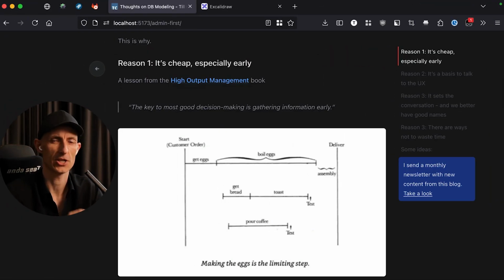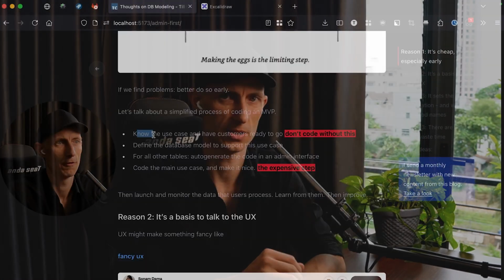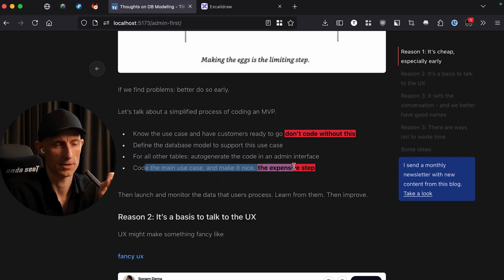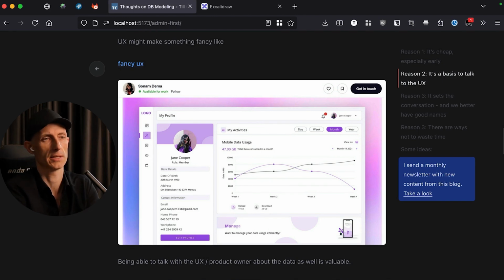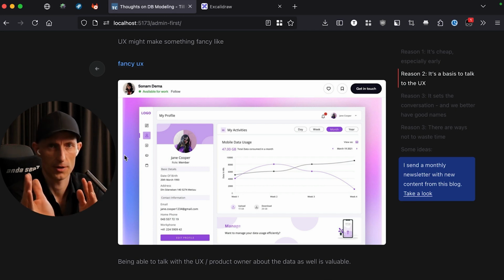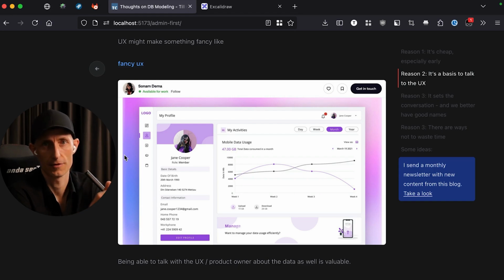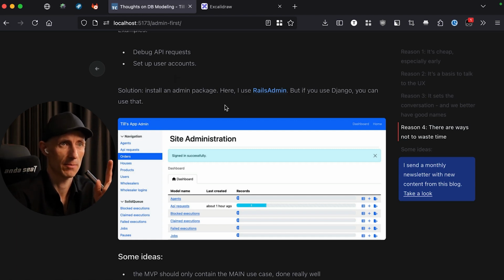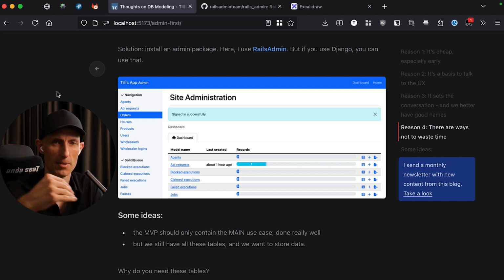Your MVP Success Starts with Your Database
There are countless ways to skin a cat—or build an MVP. But one crucial factor often gets overlooked: Database modeling.

Done right, it's a game-changer.

After building countless apps, we've learned that investing early in your database structure has the highest ROI.

In this video, I share insights from building dozens of client apps and explain how proper database design can save you time, improve communication with UX teams, and set the foundation for your product's success.